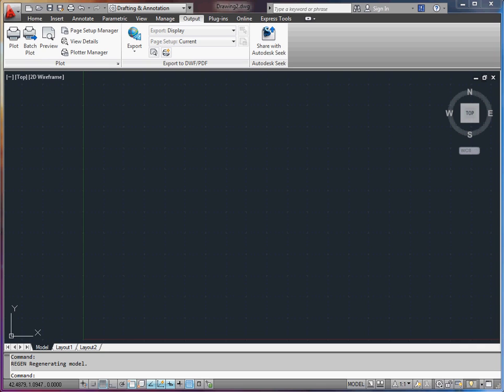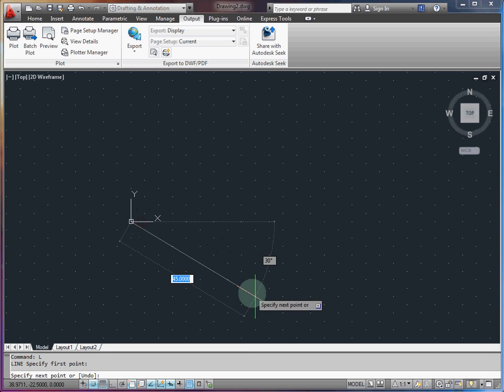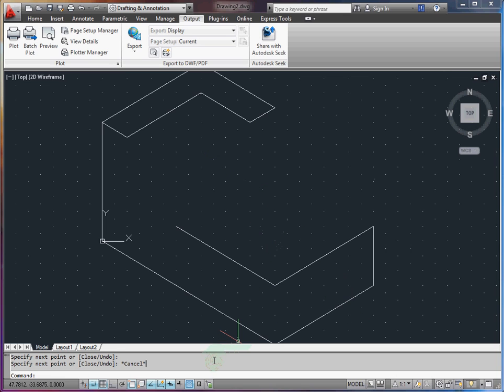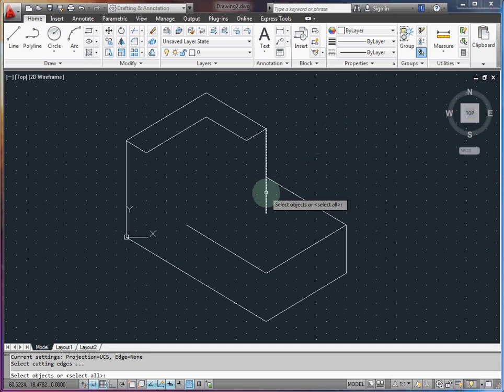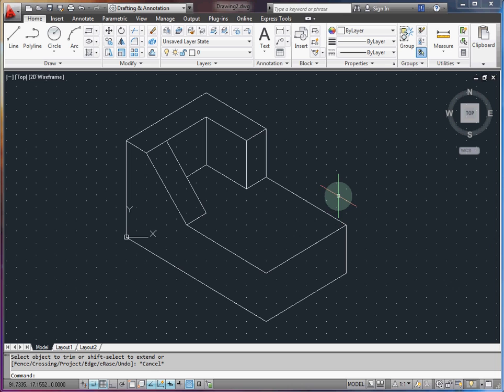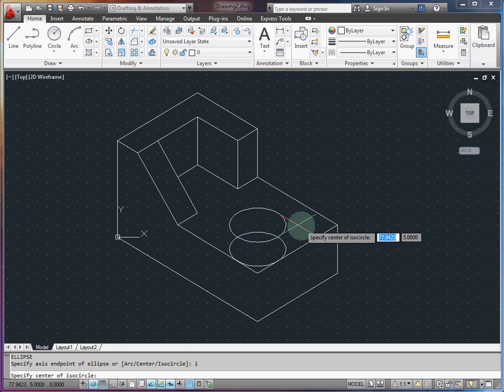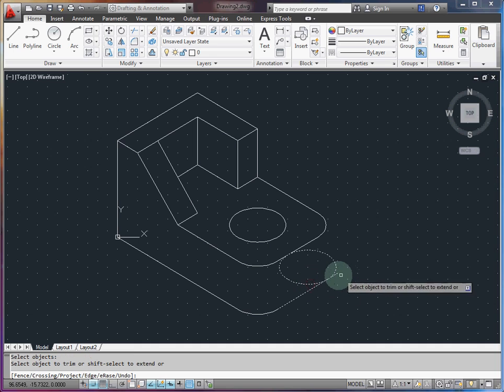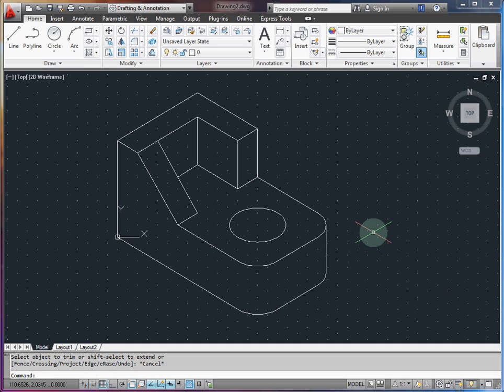AutoCAD Classwork - Isometric Drawing 1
This is a video solution to the MET100 Week 2 isometric drawing 1 classwork.